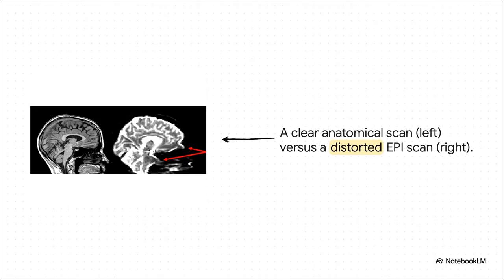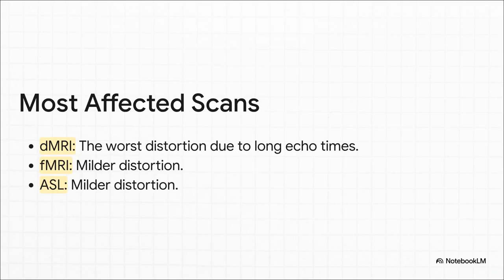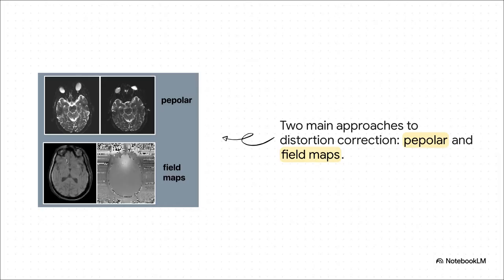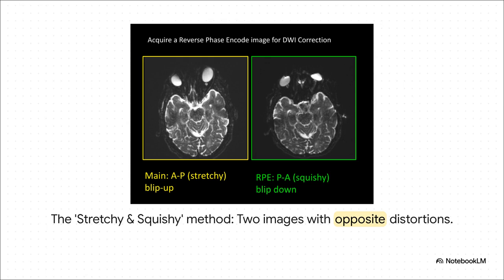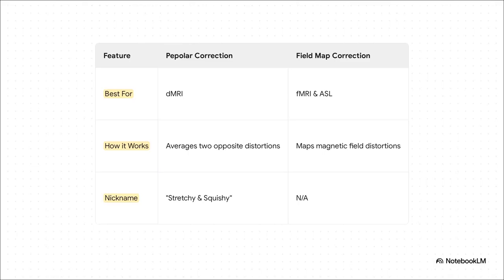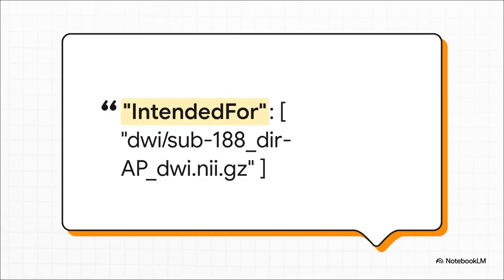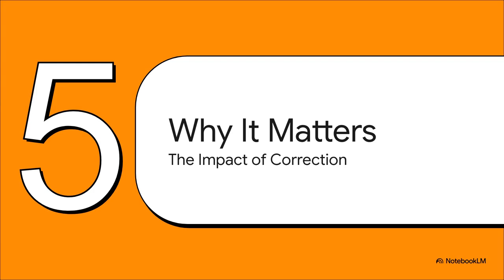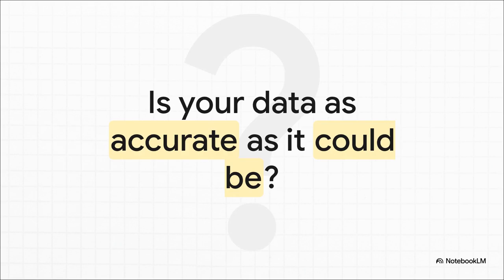COGS509 M3 SDC